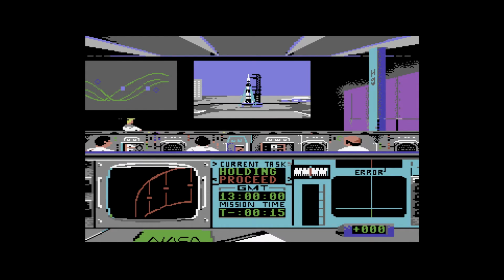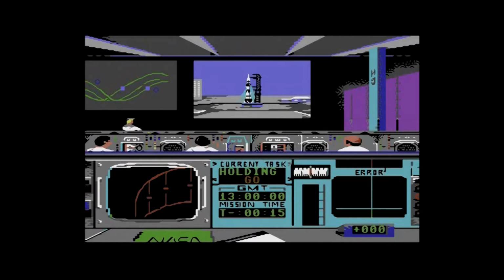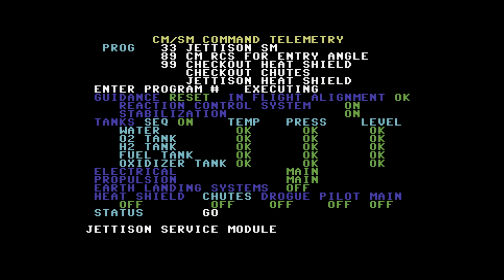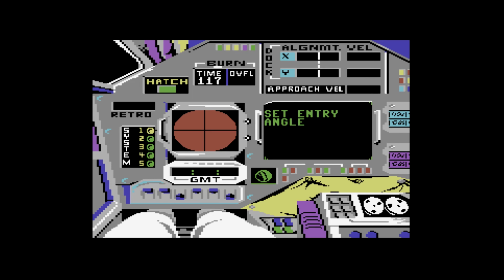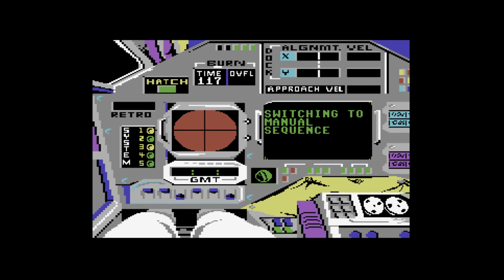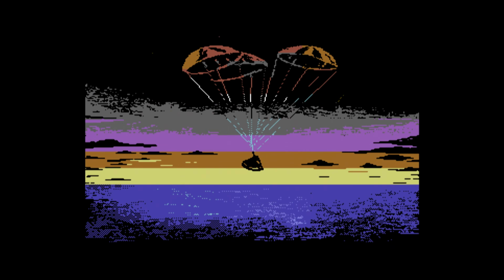RetroKork - Apollo 18: Mission to the Moon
Even though one may think so by the title "Apollo 18", this game has nothing to do with the 2011 movie.
I mean, it's for the Commodore 64 - and it bases itself on a typical mission to the moon, not some secret lunar landing.